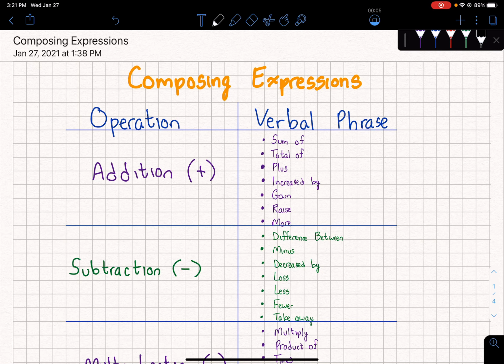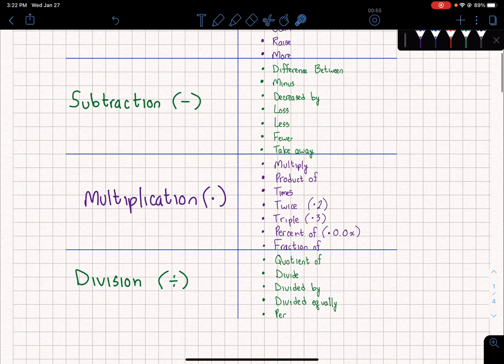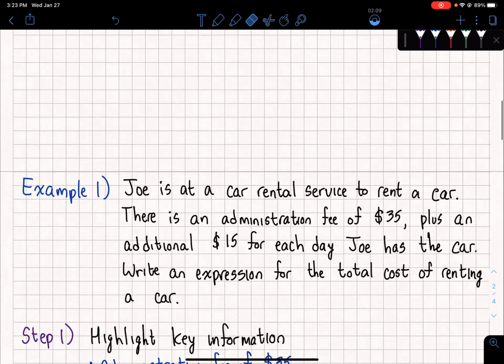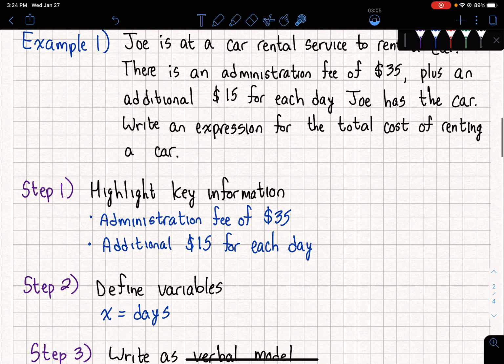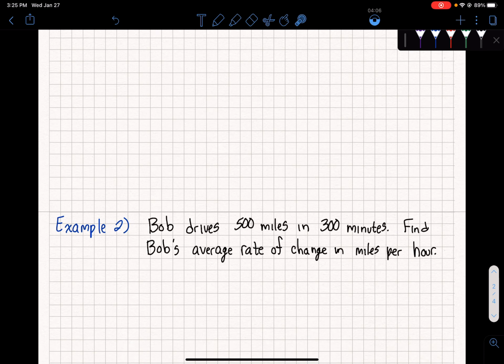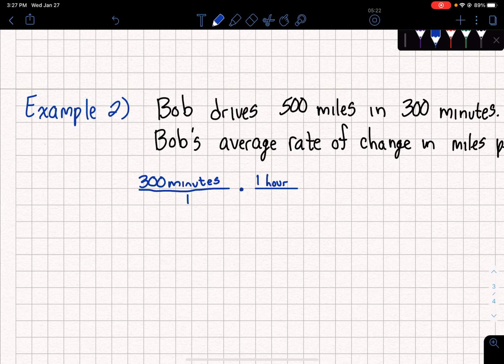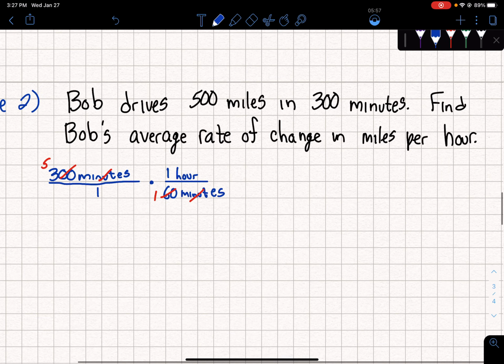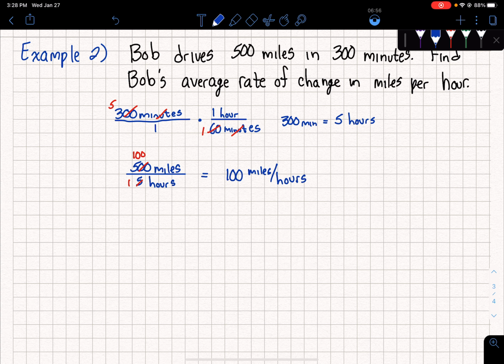Algebra I - Composing Expressions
In this video we will be talking about how to write a basic scenerio as a mathematical expression.